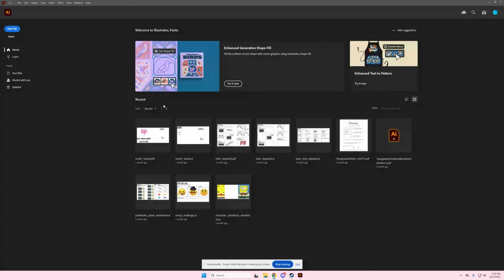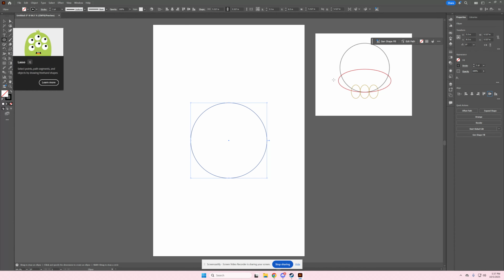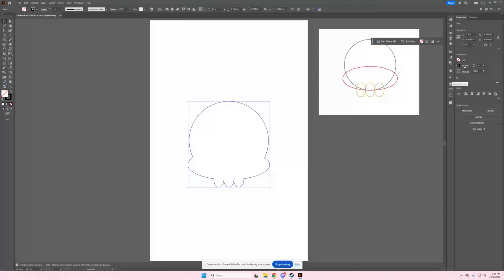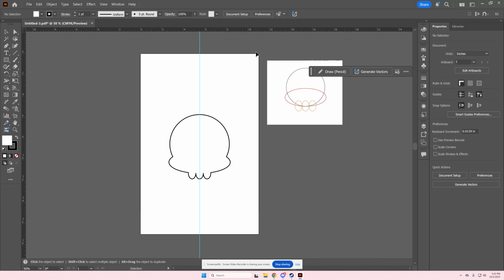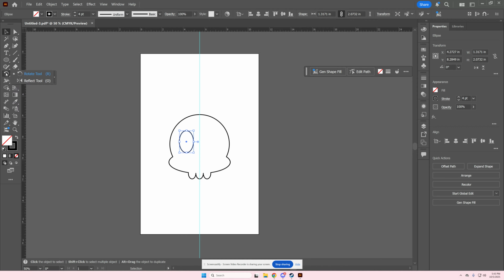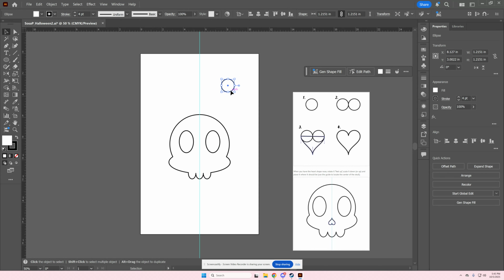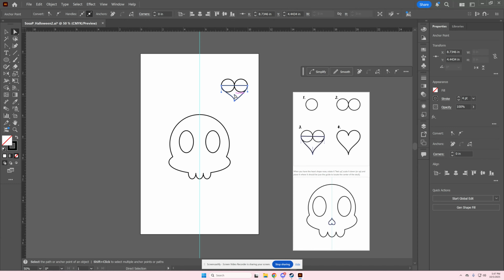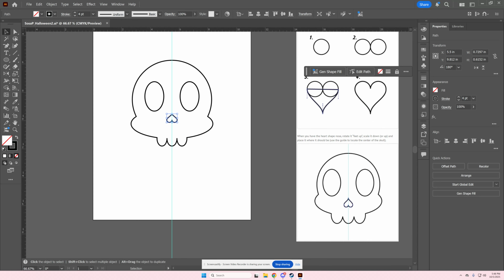Illustrator Halloween Skull Pt 1